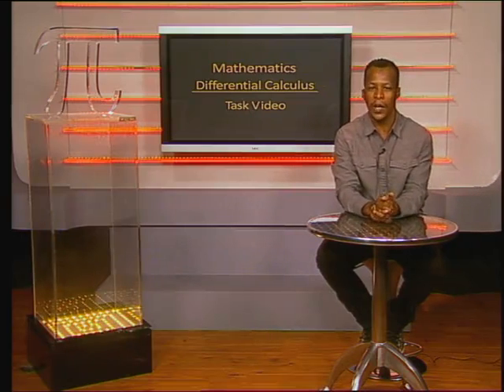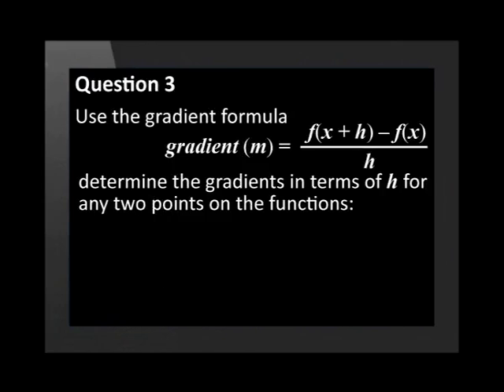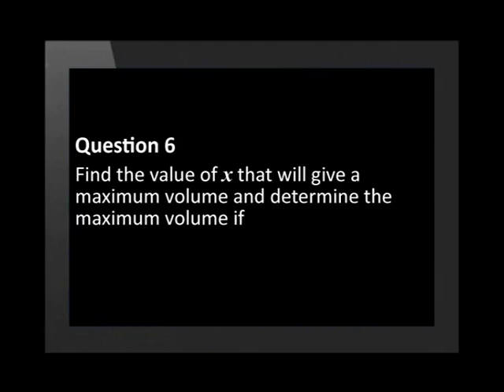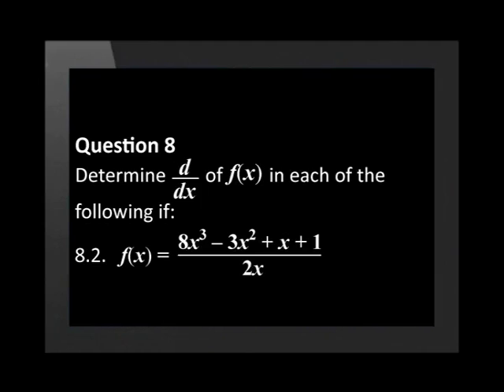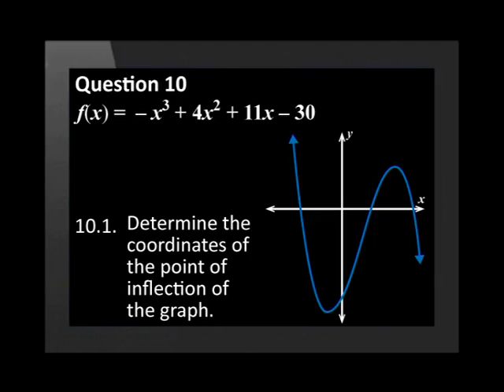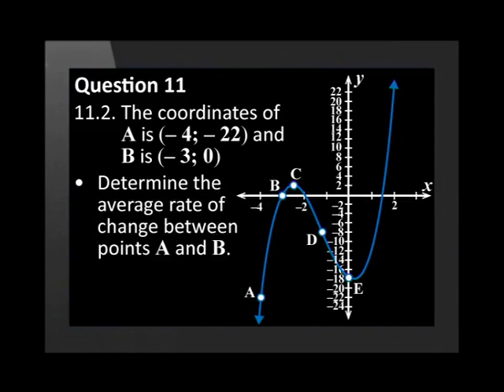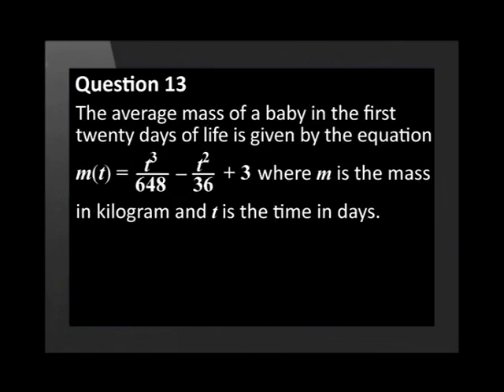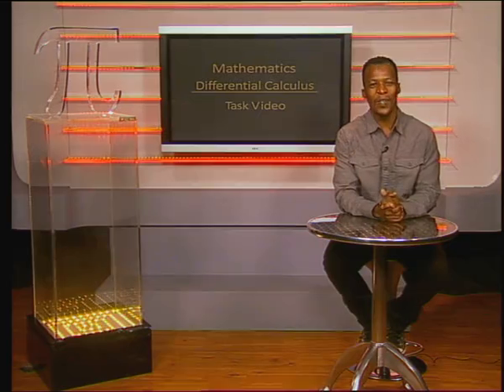Differential Calculus Task Video